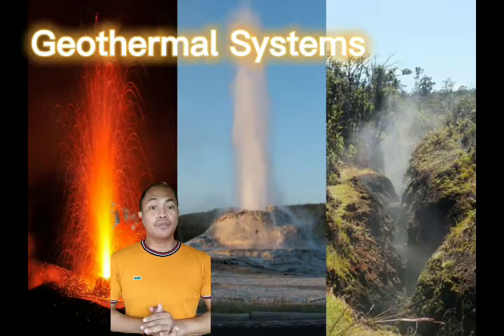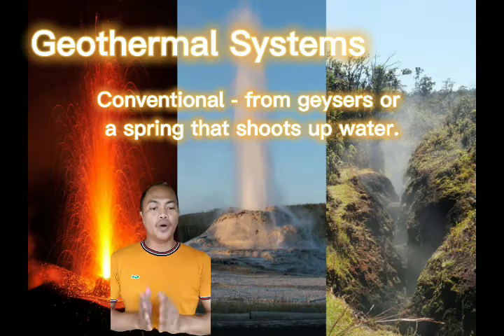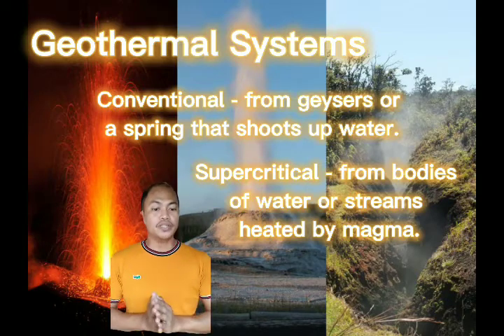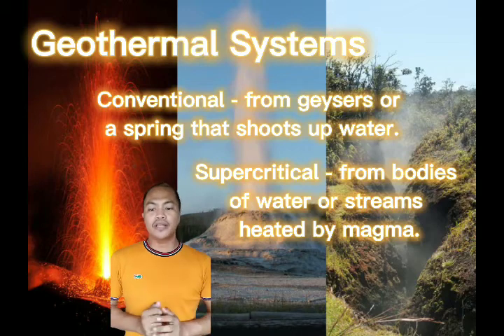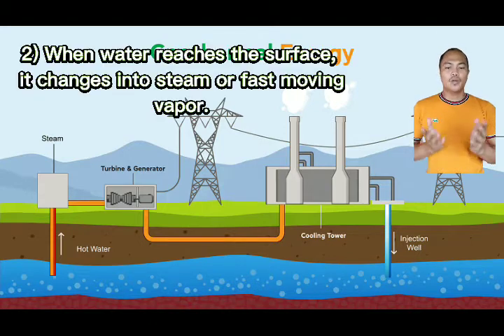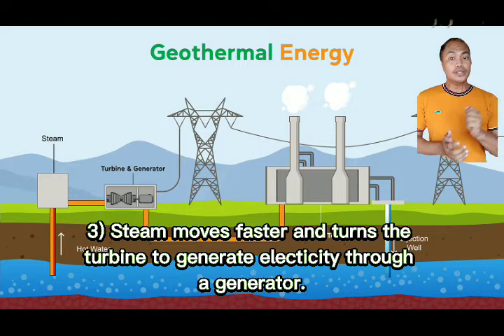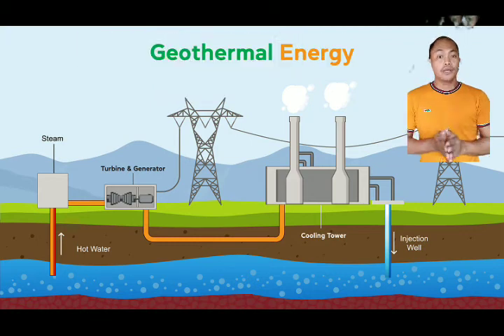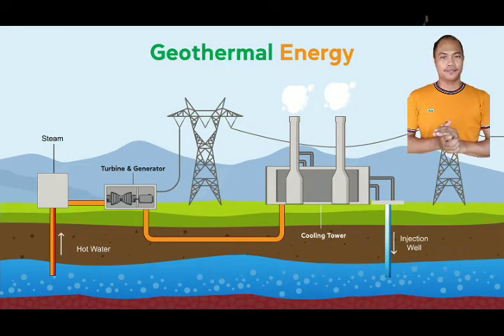ToV on Geothermal Energy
Teaching on Video about Module 3 3rd Qtr about Geothermal Energy